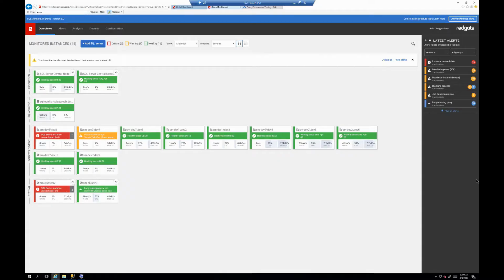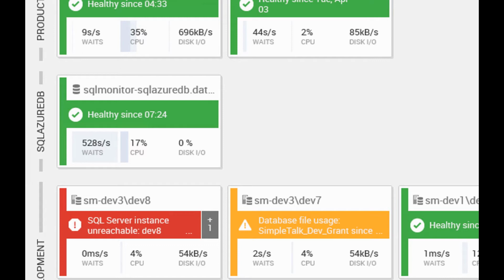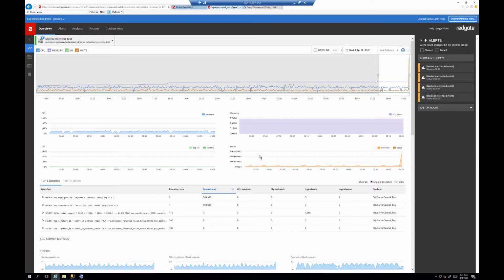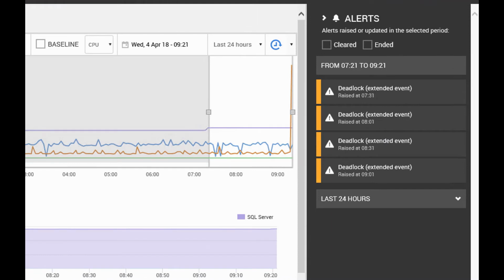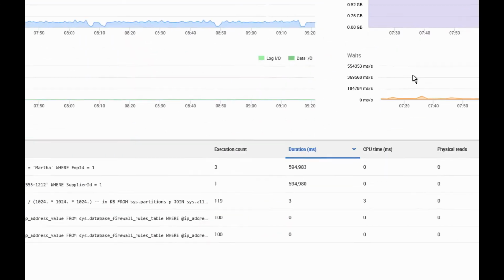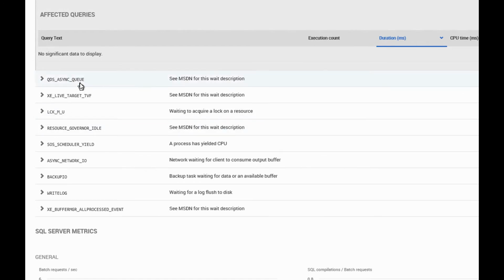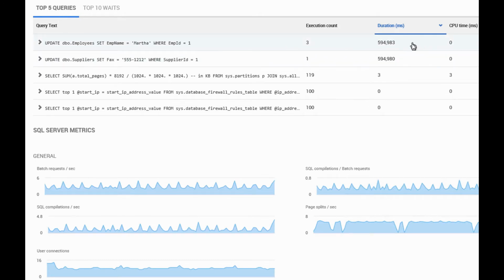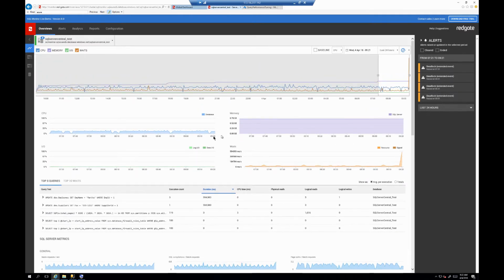Monitoring Azure SQL Database with SQL Monitor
More and more, you're moving to the cloud. This doesn't mean your monitoring needs change that much. You still need to track availability and performance. SQL Monitor can help. Watch this video to find out how.